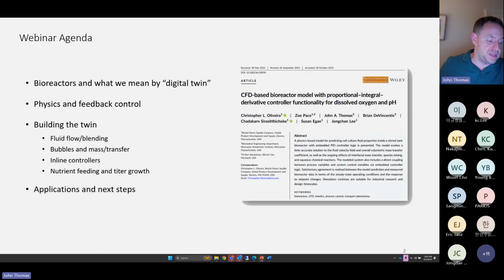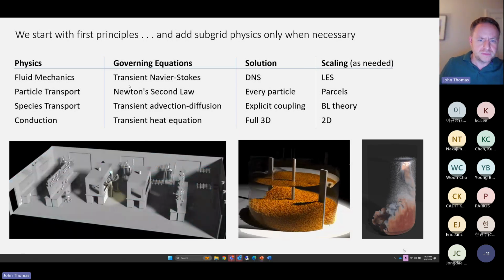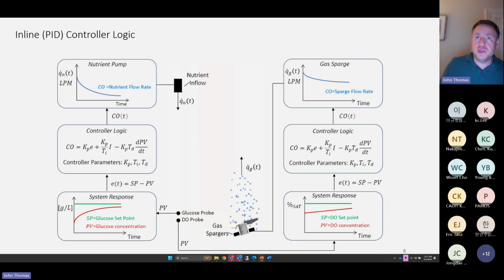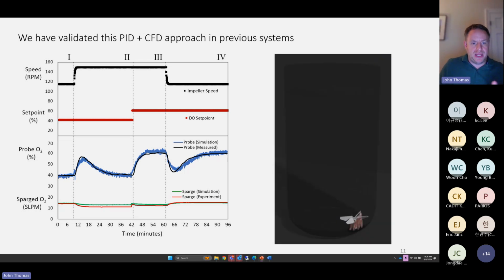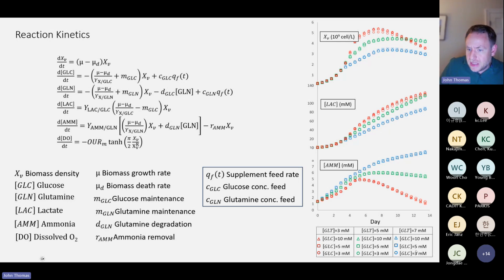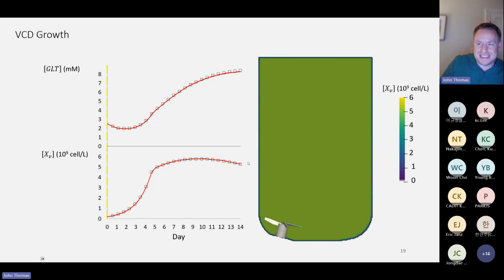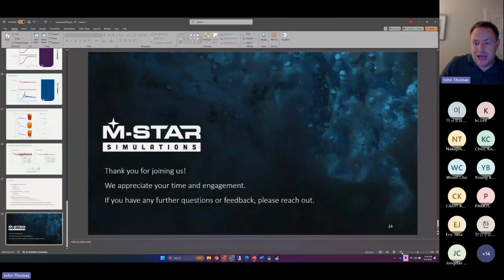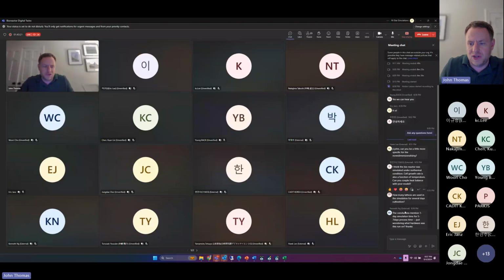CFD Compass in Asia | Bioreactor Digital Twins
This special presentation in the CFD Compass Webinar Series was hosted by M-Star on 5 September 2024 for our clients in Asia. President John Thomas presents a CFD-based bioreactor model for predicting chemically reactive turbulent flows with in-line process control. It accurately forecasts hydrodynamic properties, interfacial mass transfer, and pH buffer reactions, proving valuable for exploring process scale-up strategies.